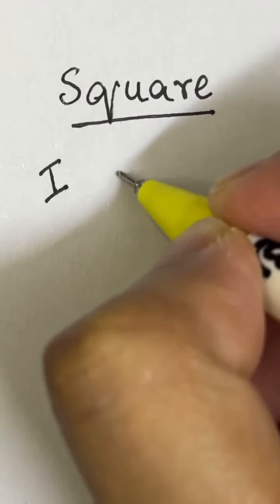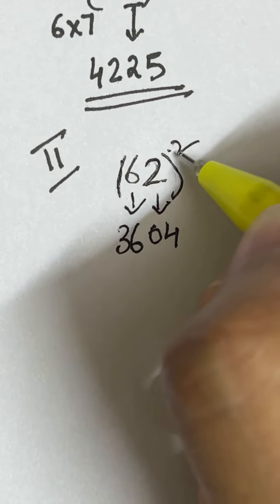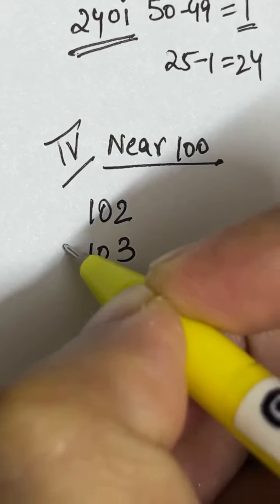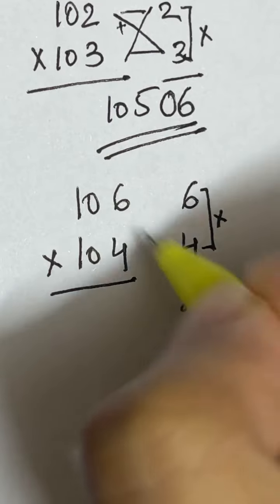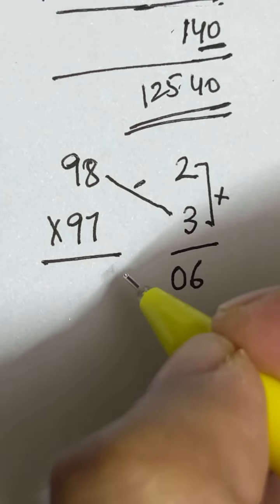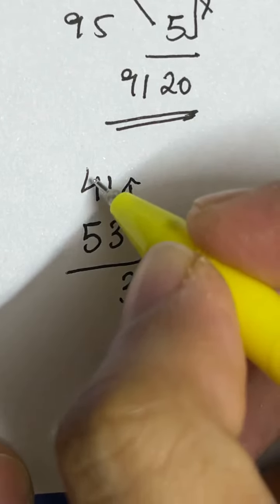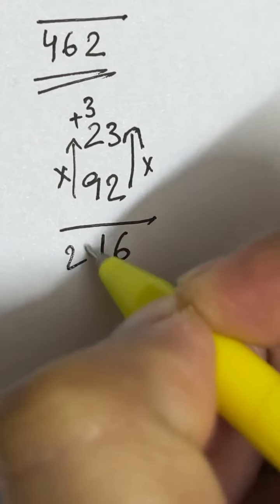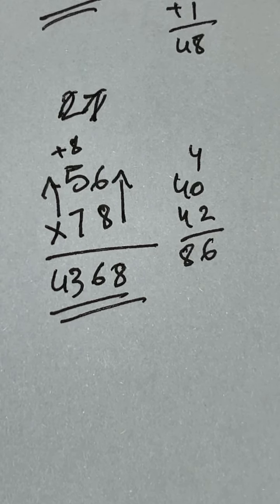7 short tricks | Multiply any number in just 1 step